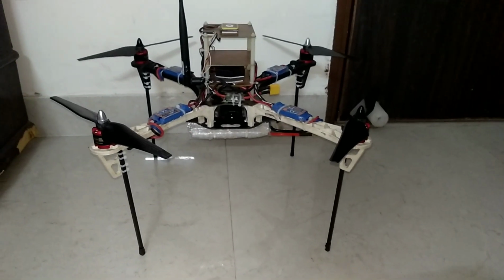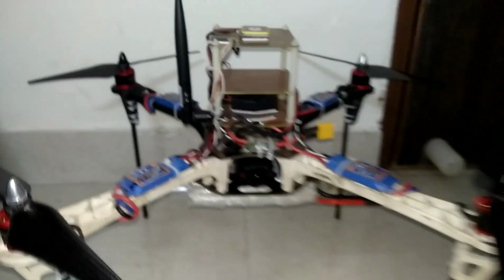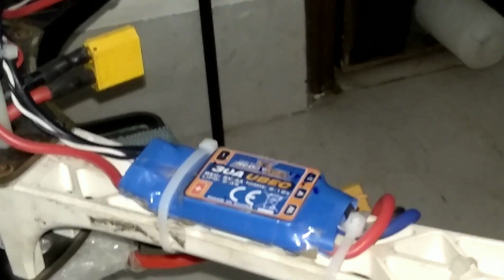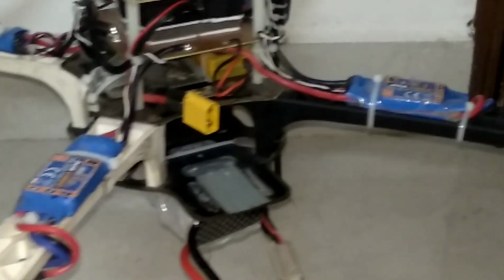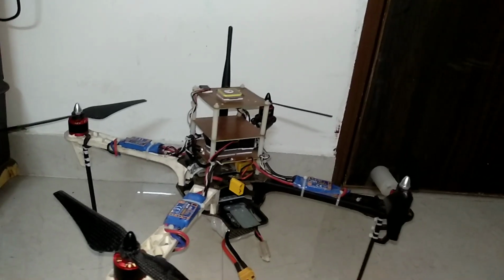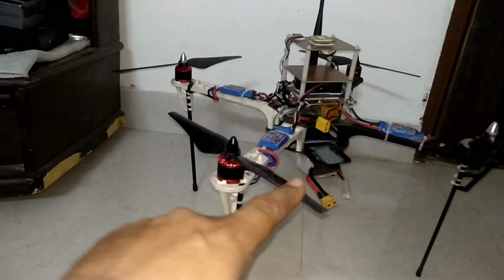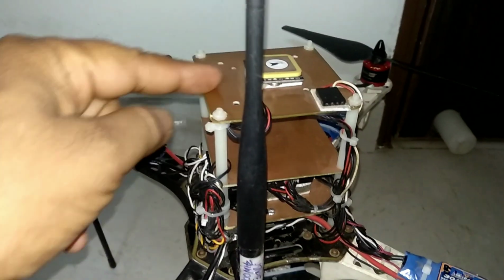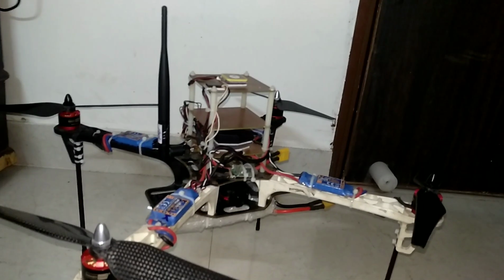DJI F450 Elevated Frame with 6sq. mm CF Tube, Pixhawk Lite, Arducopter-3.6.7, LRSng915 MHz, gitsly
DJI F450 Elevated Frame with 6sq. mm CF Tube, Pixhawk Lite, Arducopter-3.6.7, LRSng915 MHz, gitsly MavLink